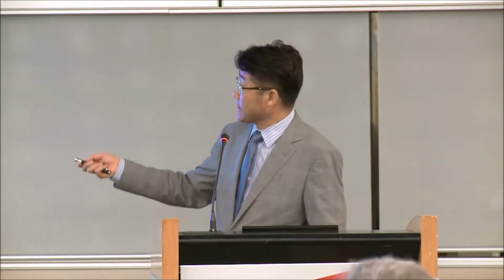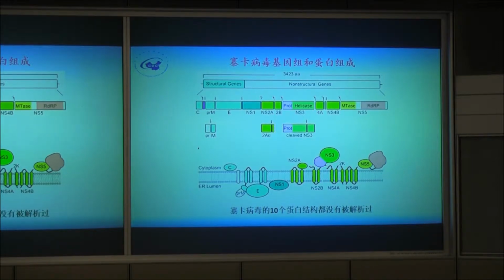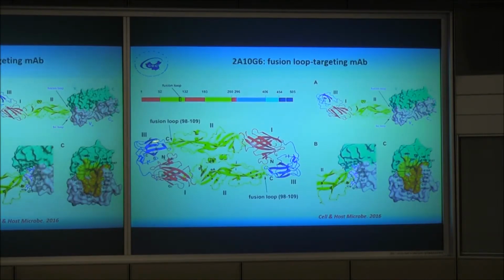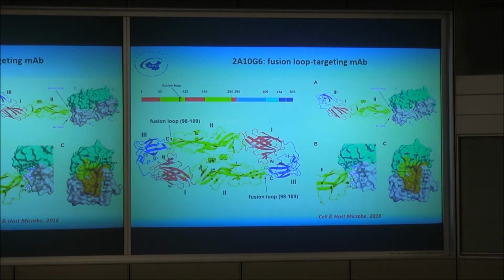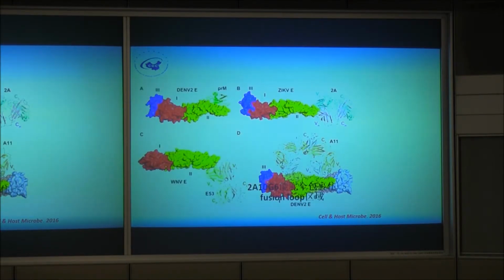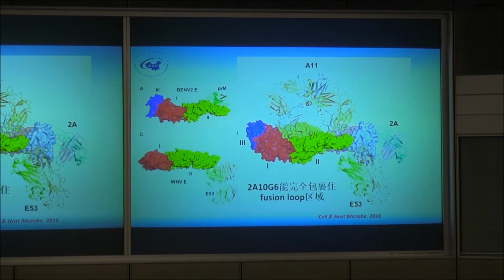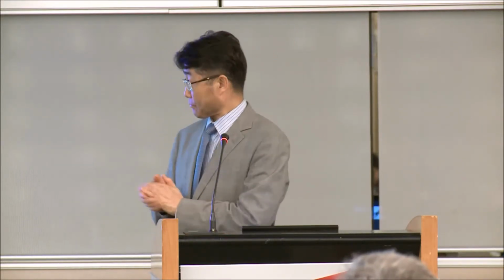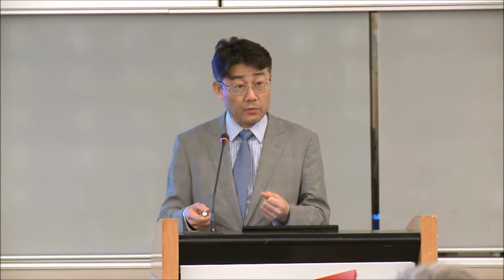Part6 What is ZIKA virus